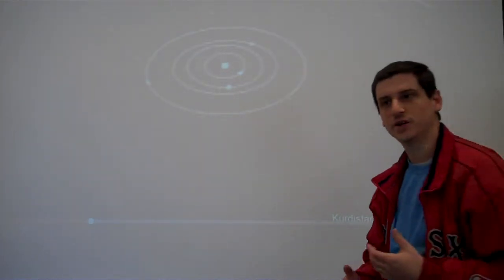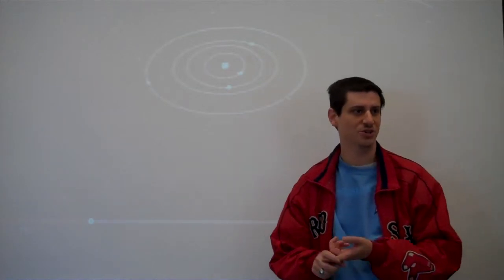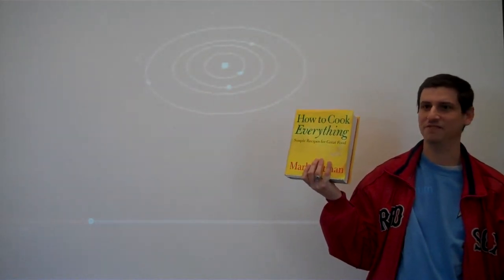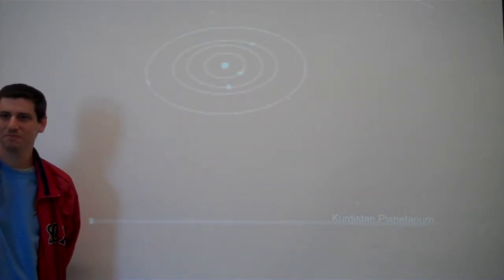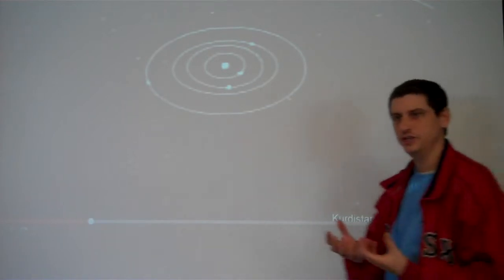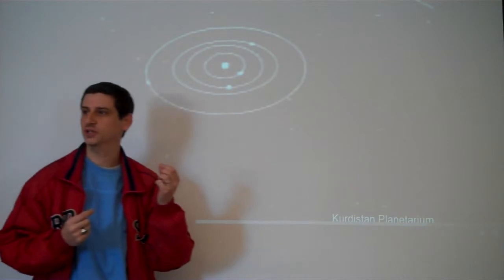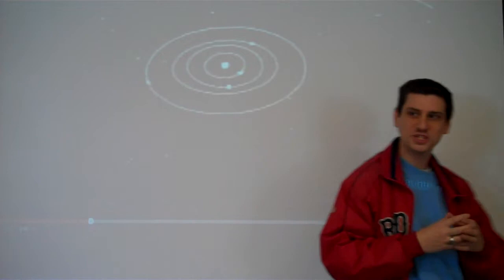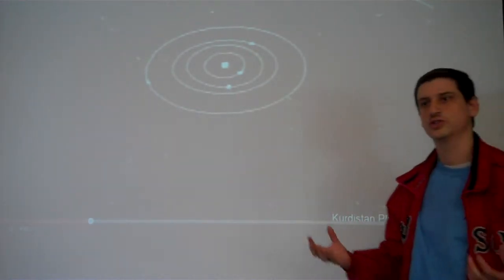Math150 Lecture19 CylSphereNewton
Multivariable Calculus: Wednesday, April 16, 2014: Cylindrical and Spherical Coordinates, Newton's Shell Theorem